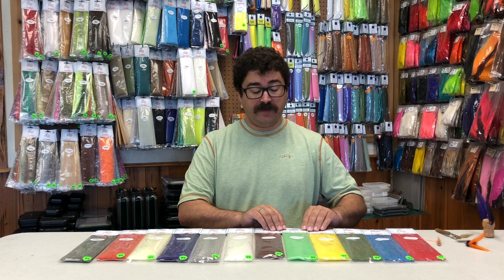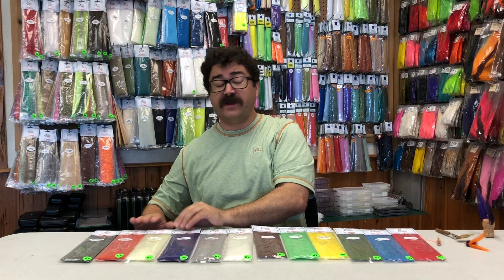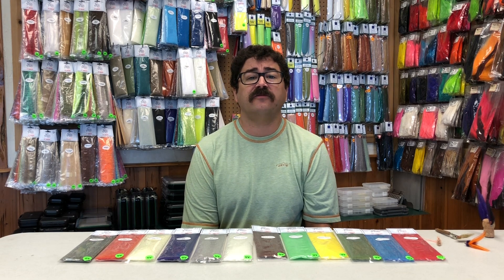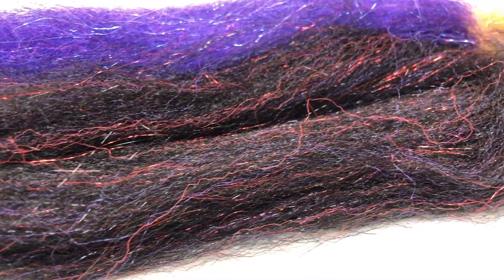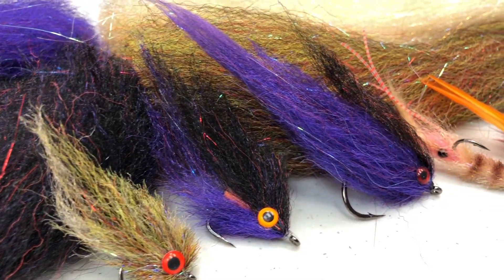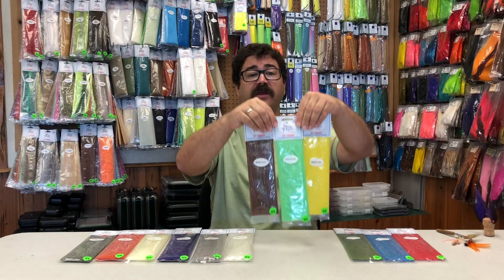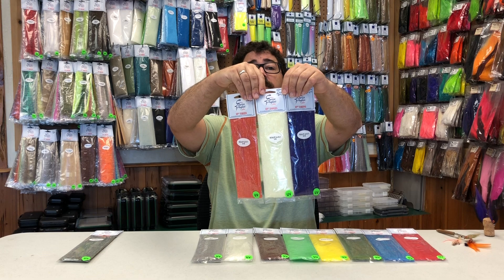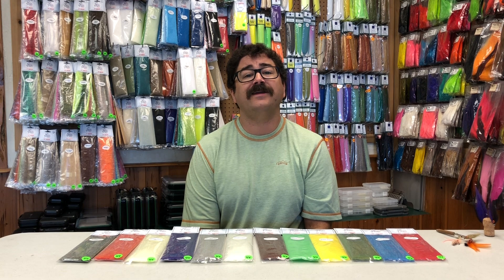EP Sculpt-A-Fly Fibers Review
Ever wonder how Enrico Puglisi gets the subtle flash in his baitfish flies? Now you can use EP Sculpt-A-Fly Fibers and Sculpt-A-Fly 3D Fibers to achieve the same effect with no additional steps.